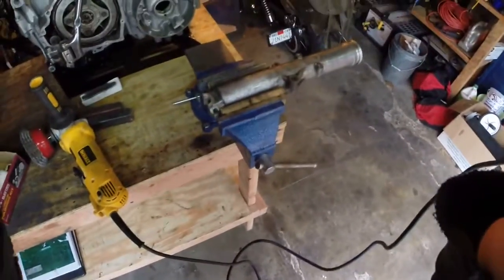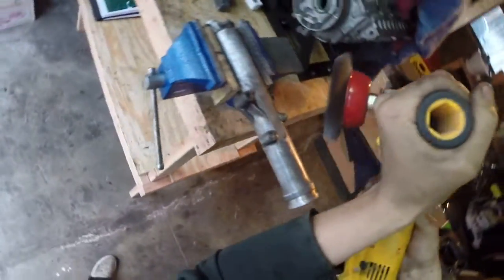CB750 Fork Rebuild #1 (Aluminum Polishing) Part 2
Steel brush on grinder portion of cleaning up the front fork cylinders on a 1975 Honda CB750 Super Sport.